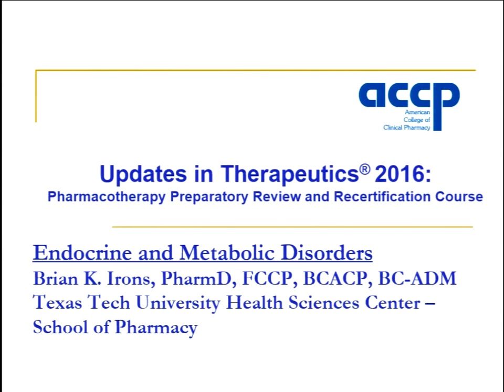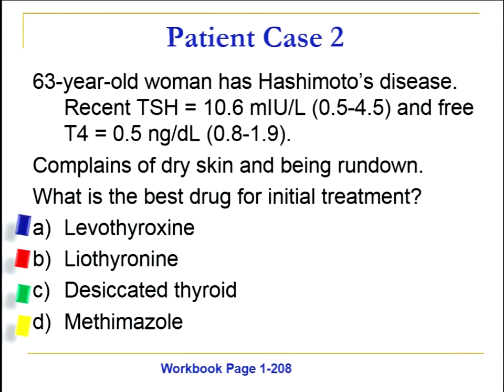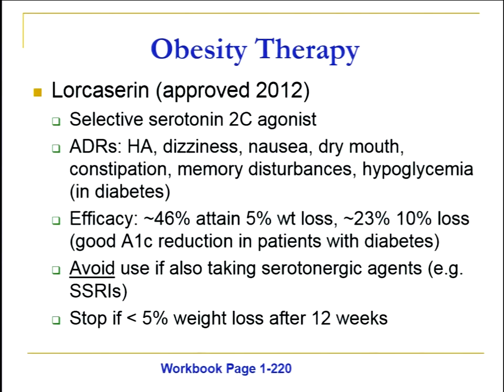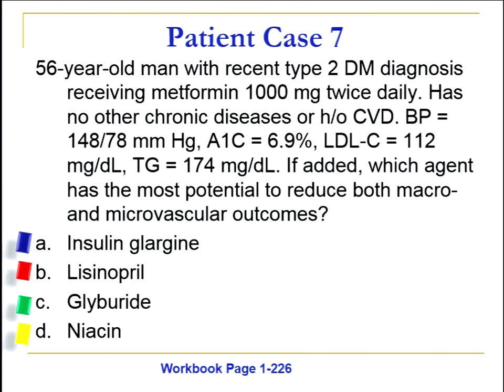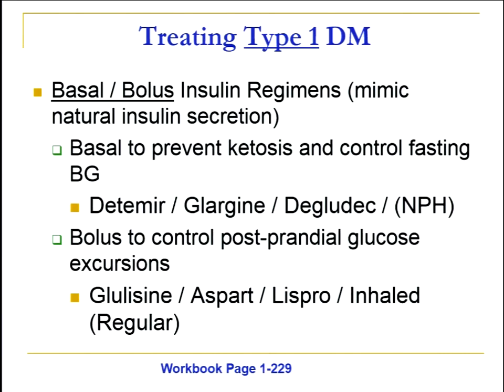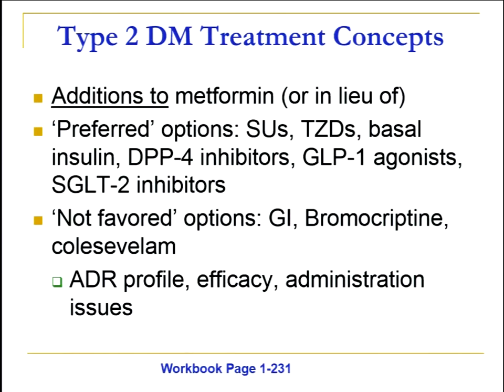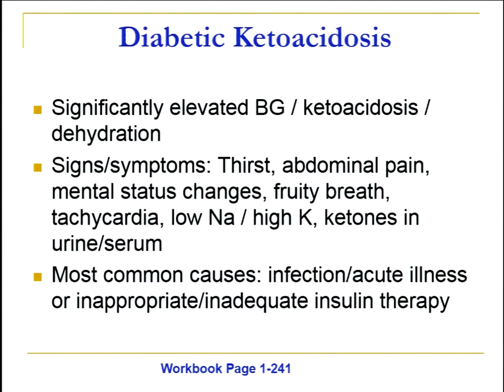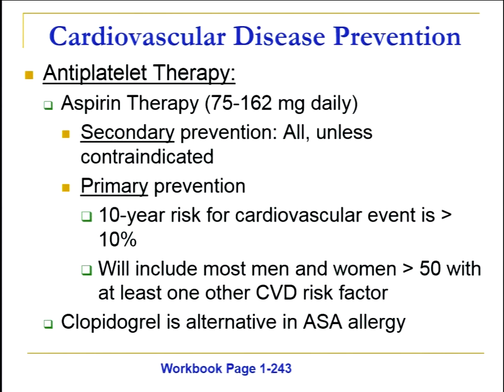1 5 Endocrine and Metabolic Disorders 2